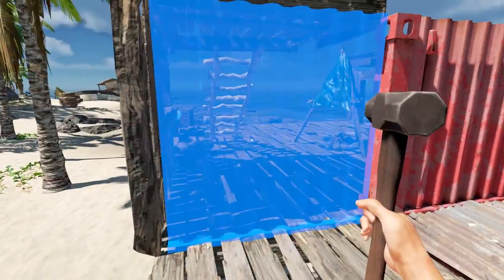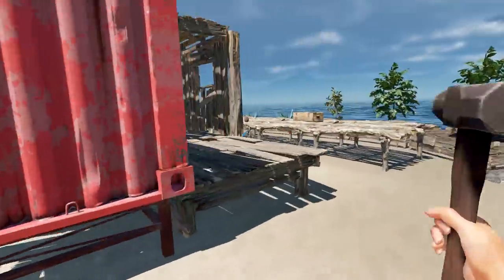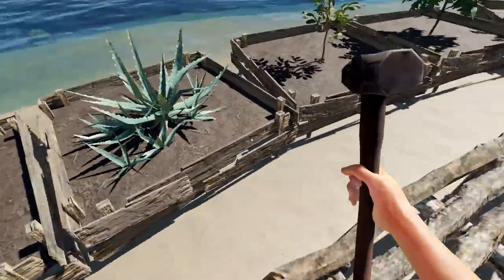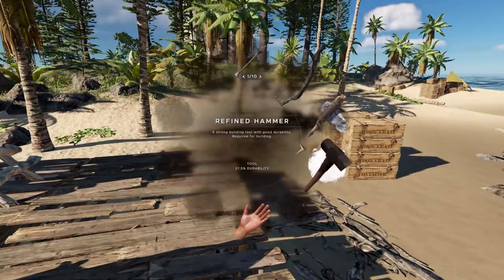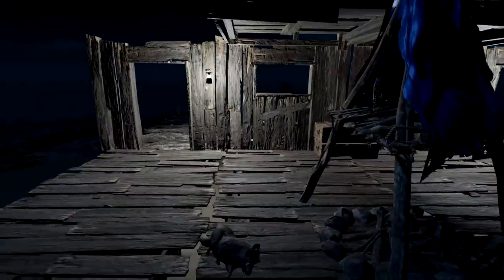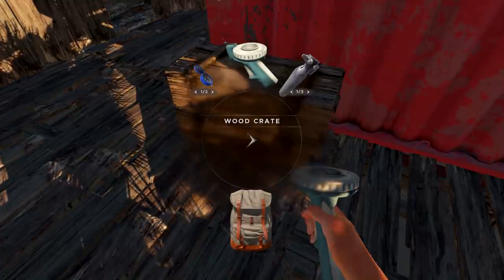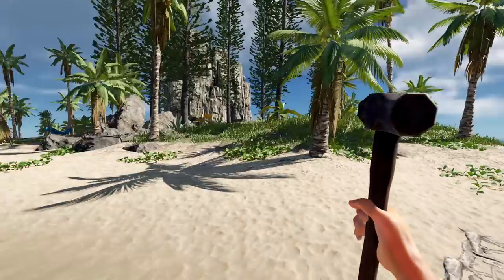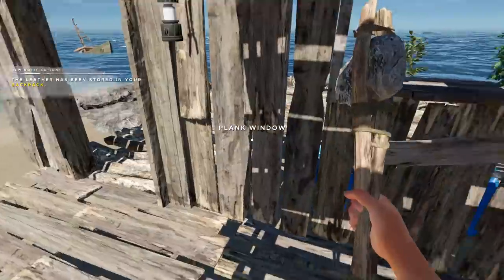The Freezer | Let's Play Stranded Deep 0.37 Ep8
We get enough pieces from the shipping container to start our very own deep freezer for that meat we brought home.

In Stranded Deep you take the role of a plane crash survivor stranded somewhere in the Pacific Ocean. Come face to face with some of the most life threatening scenarios that will result in a different experience each time you play. Scavenge. Discover. Survive.